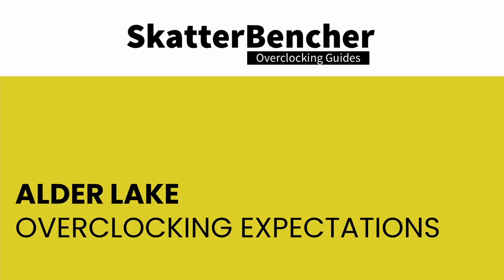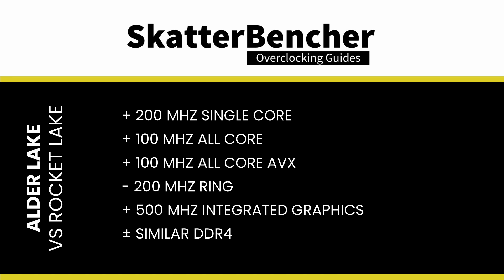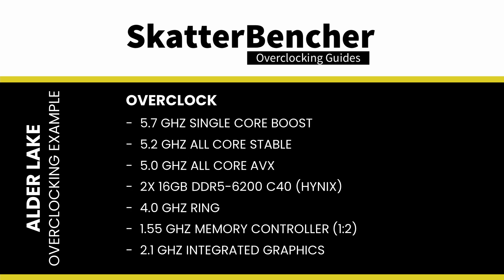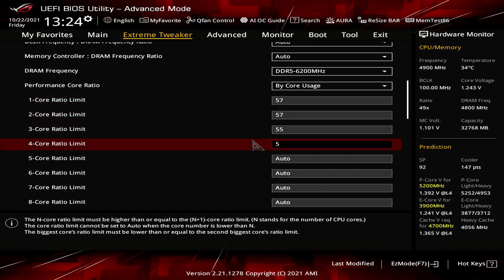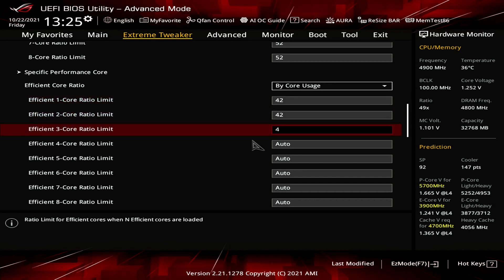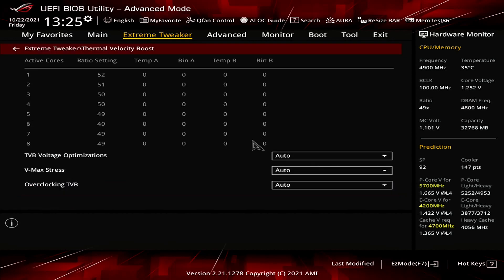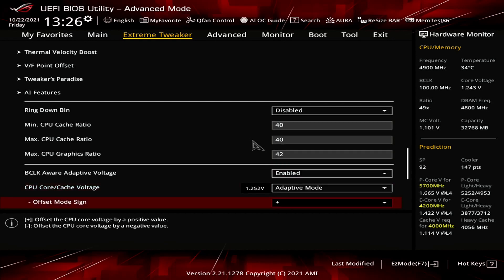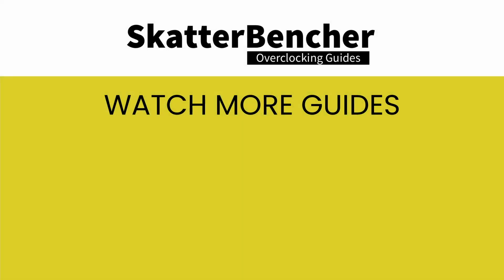Alder Lake Overclocking: Expectations & 5.7GHZ 12900K Example (feat. Maximus Z690 Extreme)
Now that we have learned all there is to learn about Alder Lake CPU overclocking, we can go in the BIOS and configure what I think could be a typical high-performance overclock with a Core i9-12900K and EK-Quantum custom loop water cooling.

I use the EK-Quantum Magnitude water block originally designed for LGA1200 but with an LGA1700 bracket. Then I combine this with the parts from an EK-Quantum Power Kit 360.

For the motherboard, I use the ASUS ROG Maximus Z690 Extreme and the 0096 beta BIOS. For demonstration purposes, I stick with the UHD Graphics 770 integrated graphics.

The overclock consists of a single core boost to 5.7 GHz, an all-core stable frequency of 5.2 GHz, an AVX all-core frequency of 5 GHz, DDR5-6200 memory with Hynix ICs, a 4 GHz ring frequency, a 1050 MHz memory controller frequency, and the integrated graphics at 2.1 GHz.